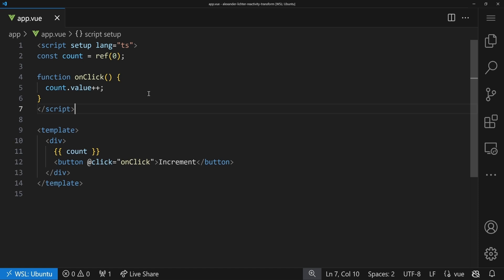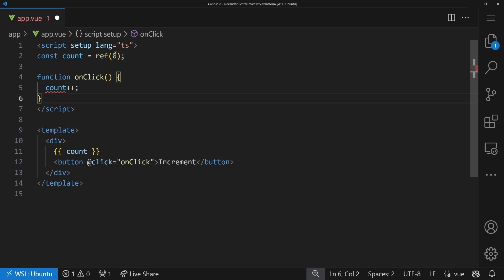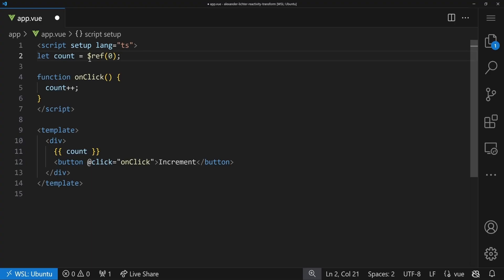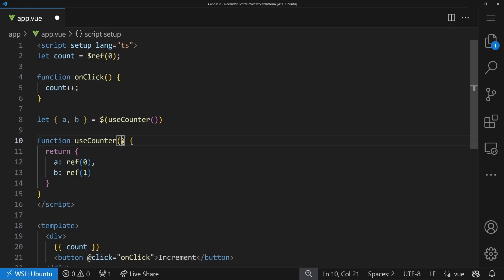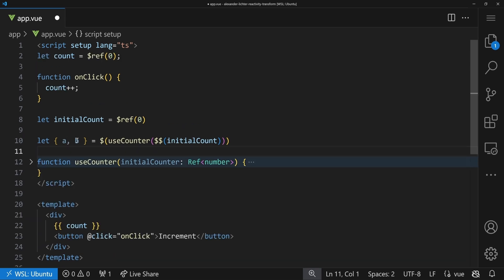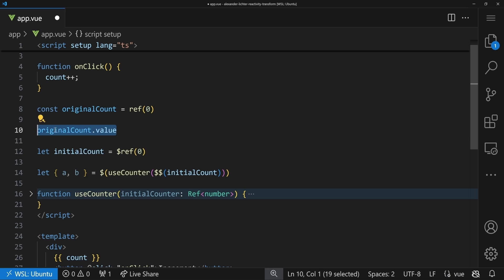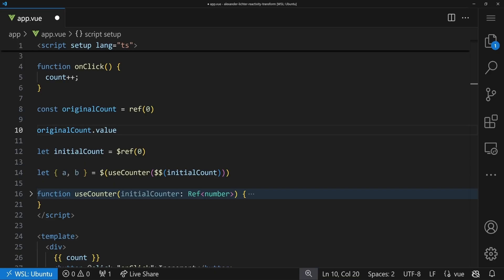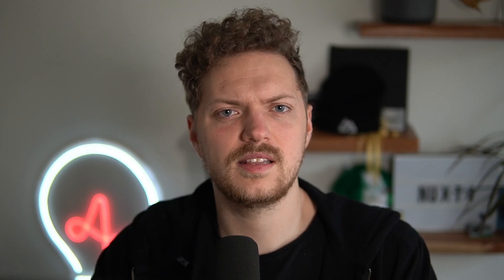You'll keep writing .value FOREVER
A lot of Vue developers are bothered by the ".value". But did you know there were efforts to make .value fully obsolete - and they FAILED?! Learn in this video why 👀

Chaptermarks